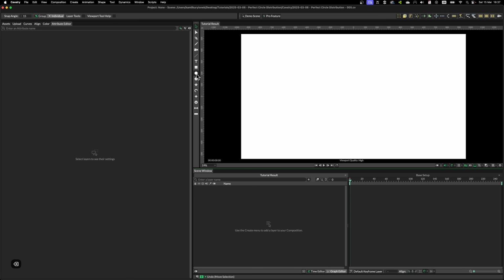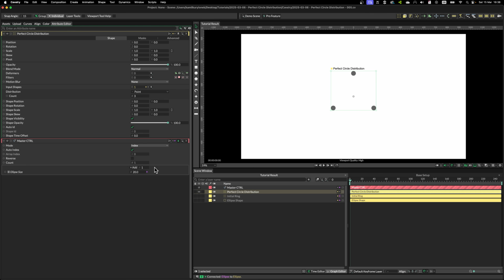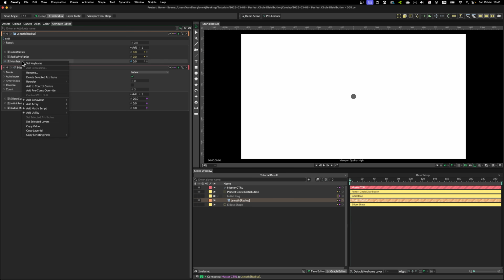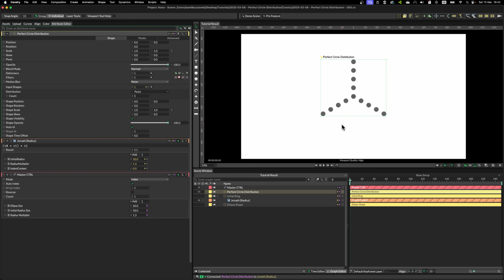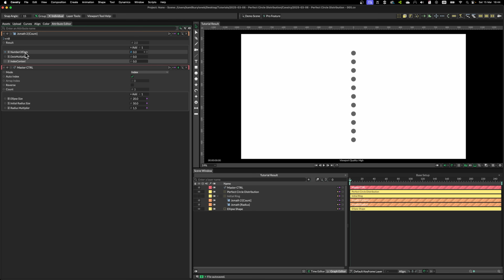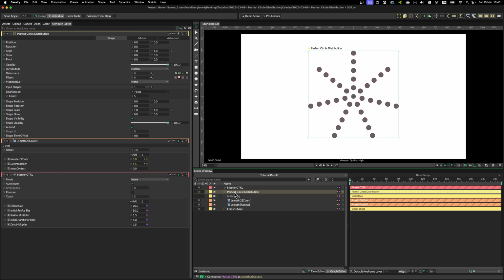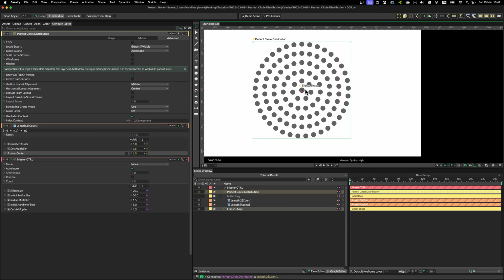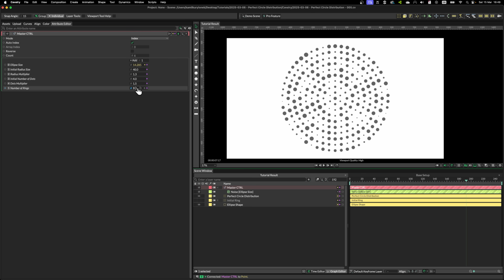Perfect Circle Distribution in Cavalry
Studio Dumbar created the video and I'm pretty sure they used Cavalry to do it. It is really nice piece of animated work.

In this tutorial, I will show you how to set up Circle Distribution method from scratch. We will use JS Math nodes to keep the whole set up procedural and easy to update.

00:00 Example and inspiration
00:27 Exploration samples
00:41 Setting up Master Controler
01:12 1st Duplicator - Circle
01:28 2nd Duplicator - Point
02:06 JS Math and Radius
04:49 JS Math and Count
07:06 Index Context
08:02 Animating with Noise
08:37 Exploration Examples